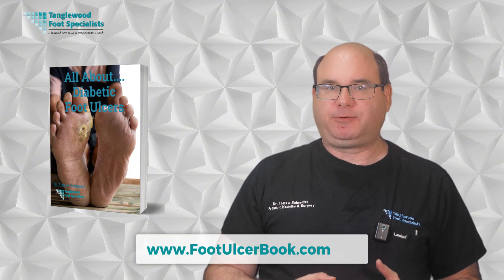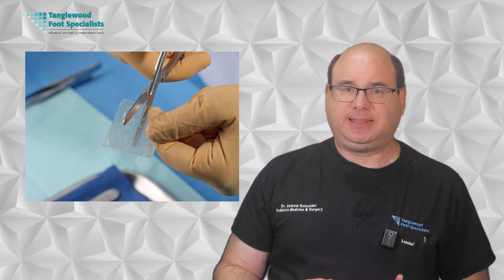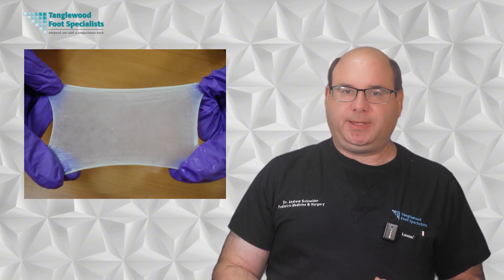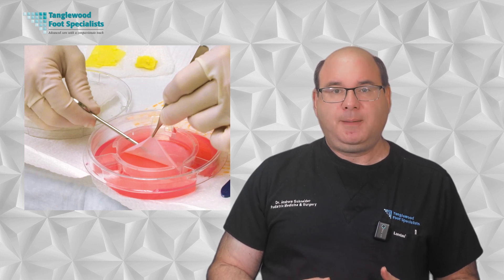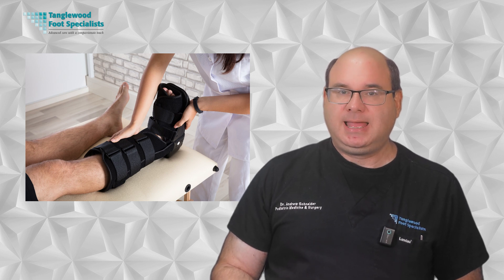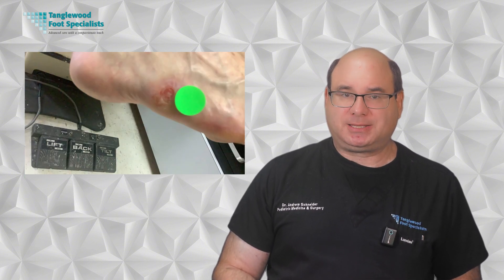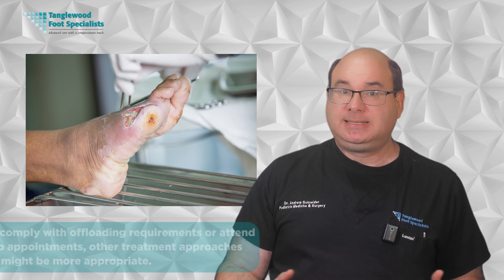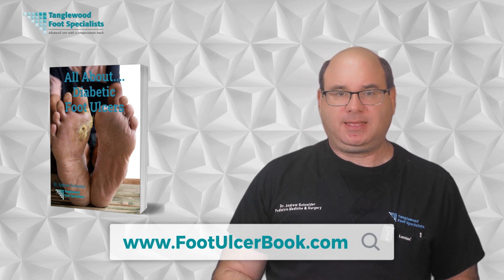The Truth About Skin Substitutes for Diabetic Foot Ulcers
Think all diabetic wounds heal the same way? The truth is, without advanced treatment like skin substitutes, many ulcers never heal and the consequences can be devastating. Discover why conventional treatments often fail for diabetic foot ulcers and how these revolutionary bioengineered products can prevent amputation when standard care isn't working. Learn the critical 4-week window that determines if you need advanced care.

Chapters:
00:00 Introduction
01:20 Diabetic Ulcers
02:19 Skin Substitutes Explained
03:54 When To Use
05:49 Limitations
08:25 Healing Expectations
10:11 How to connect with Houston Podiatrist Dr. Andrew Schneider

About Dr. Schneider: Board-certified podiatrist with over 25 years of experience. President of the American Academy of Podiatric Practice Management. Specializing in diabetic foot care and wound healing